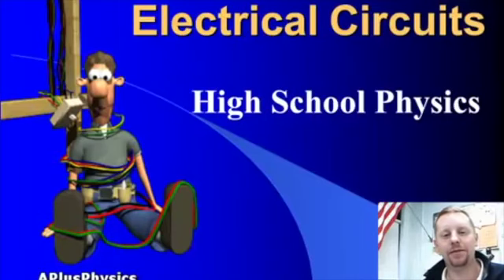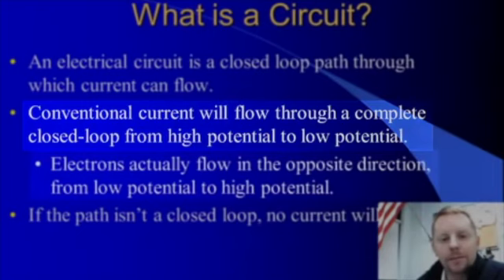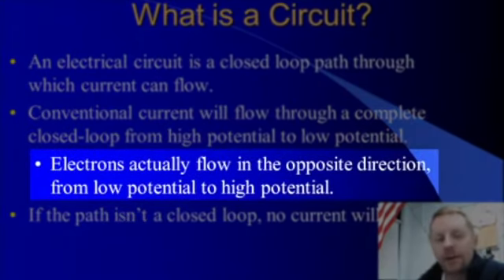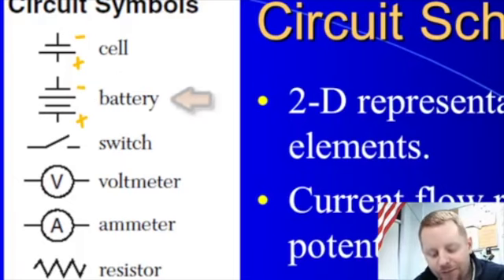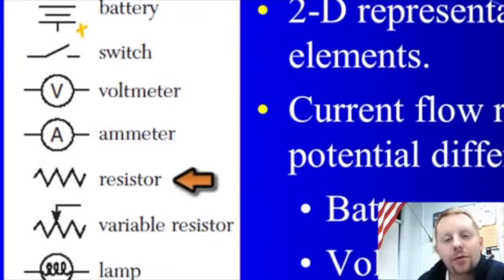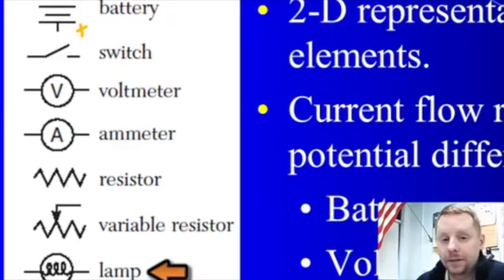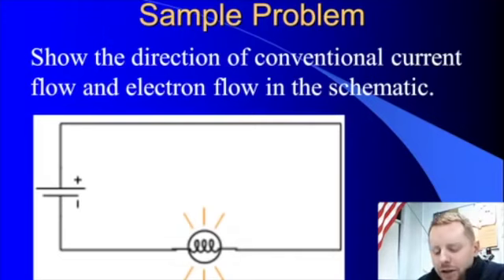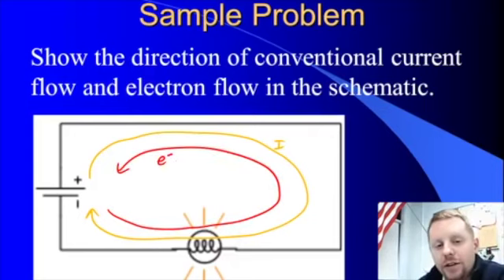22 1b Electric Circuits SD 480p